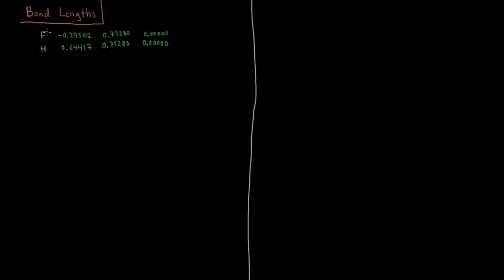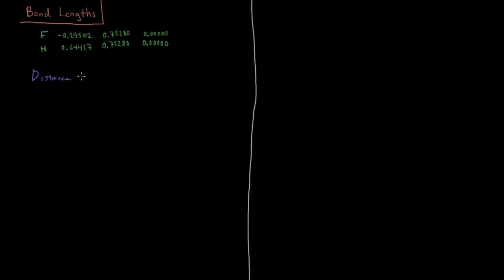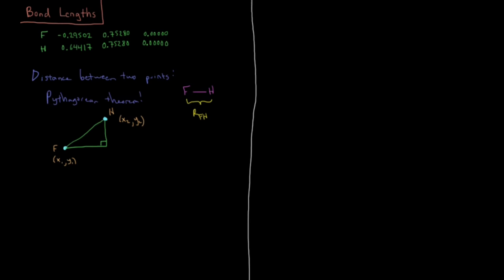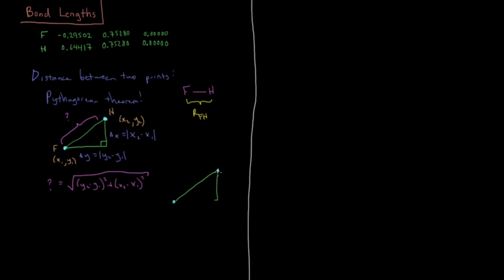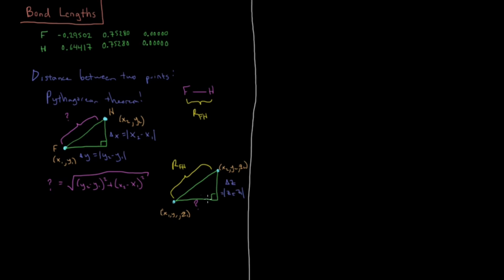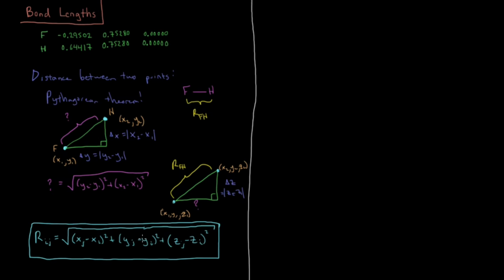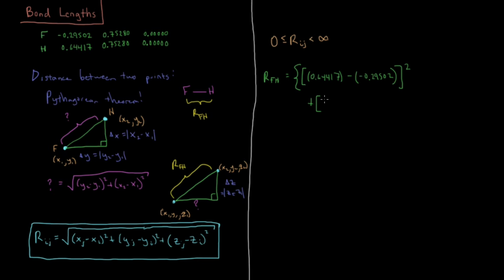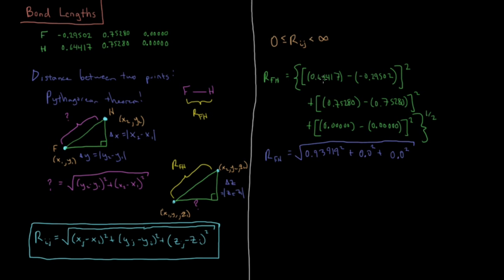Computational Chemistry 1.6 - Bond Lengths (Old Version)